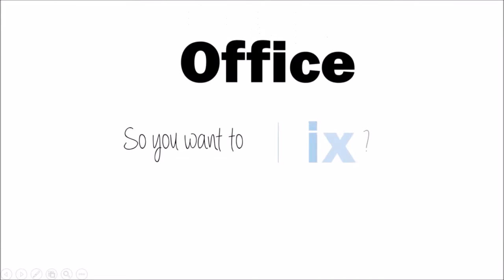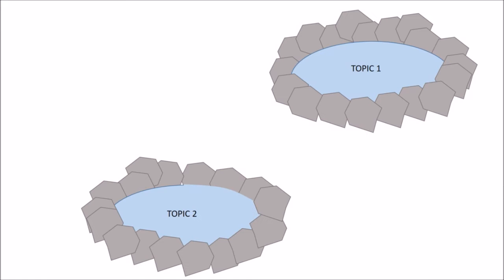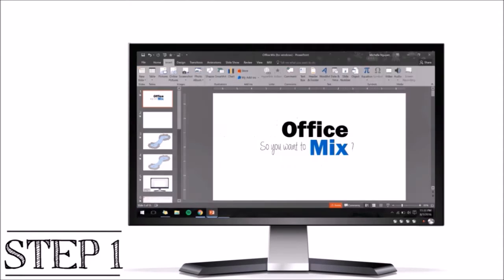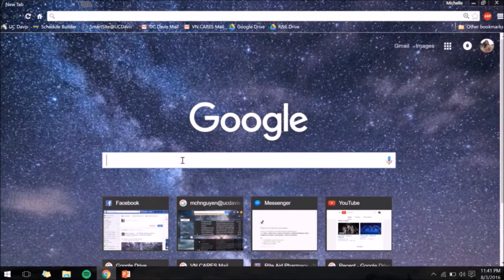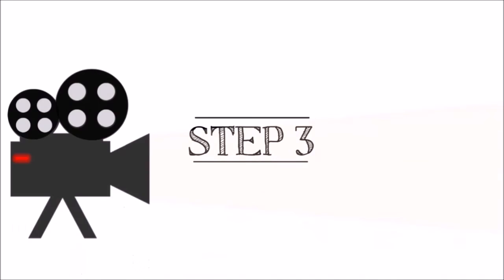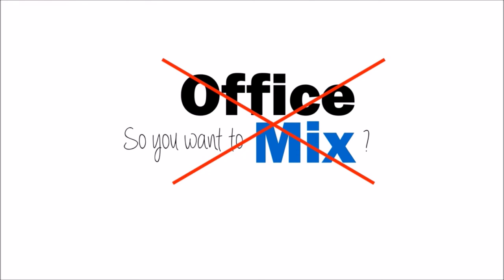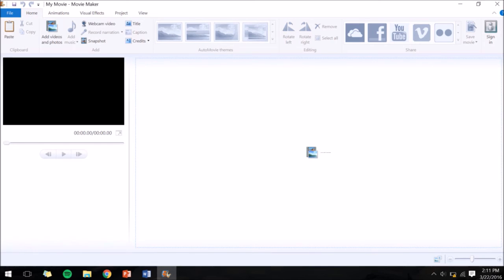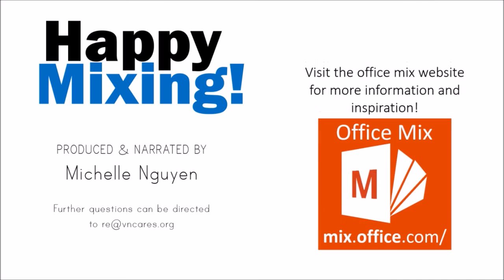Office Mix for Mac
Do you want to learn how to turn your presentations into videos? WITHOUT OFFICE MIX? Watch this video to find out!